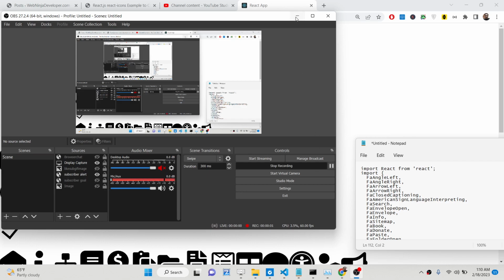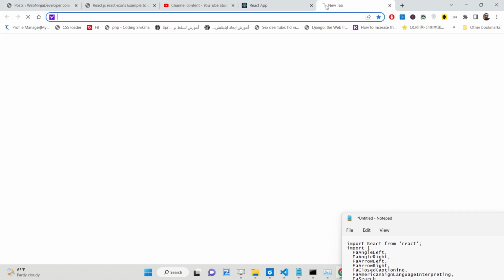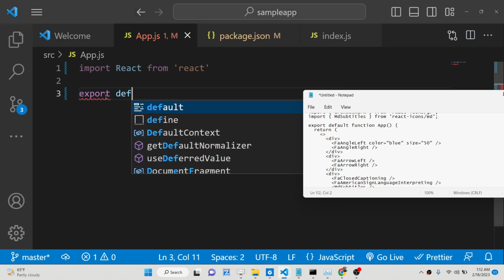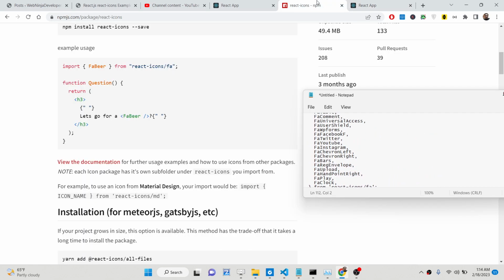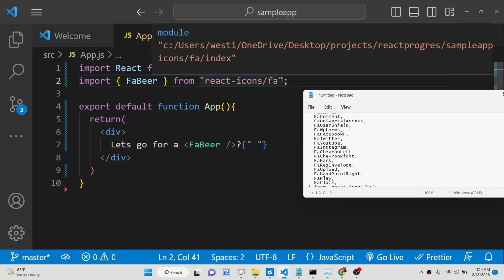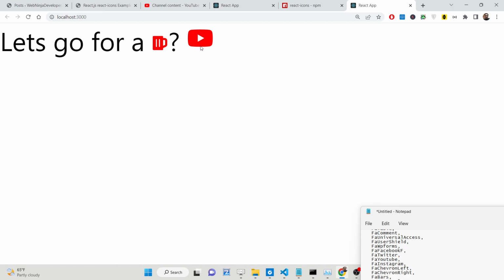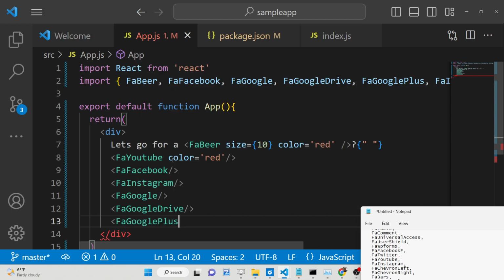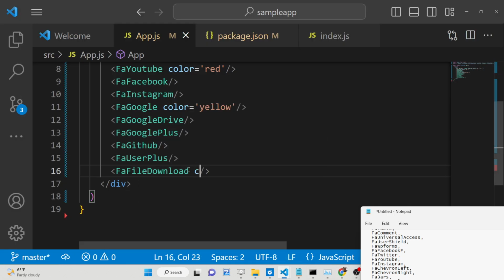React.js react-icons Example to Change Size and Color in Browser Using Javascript